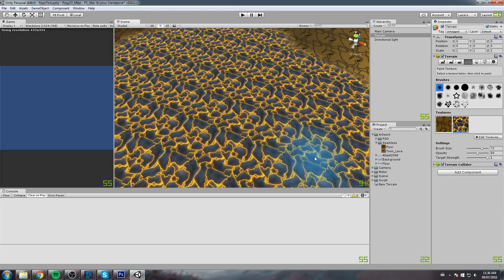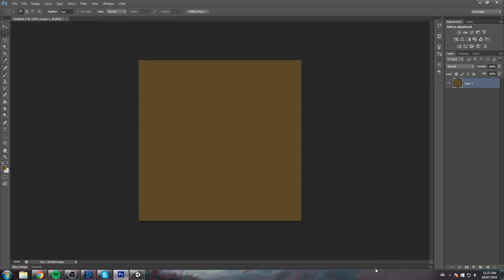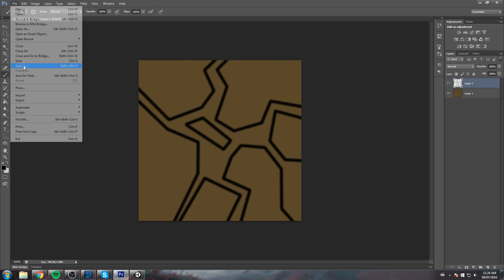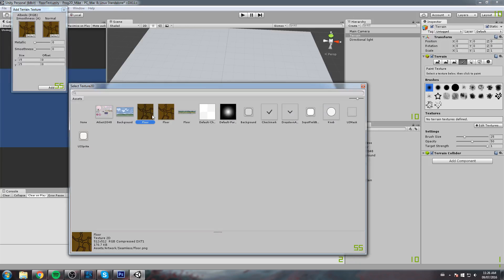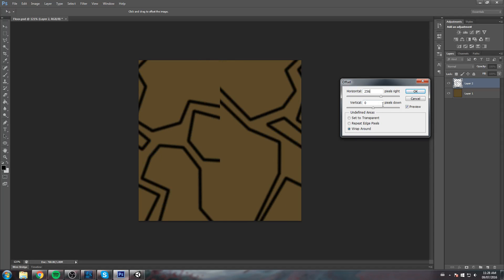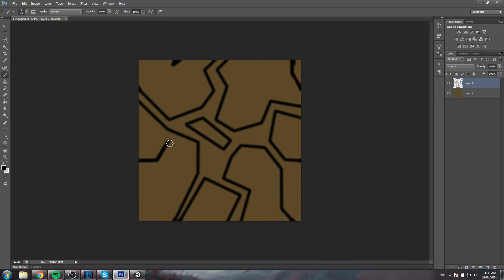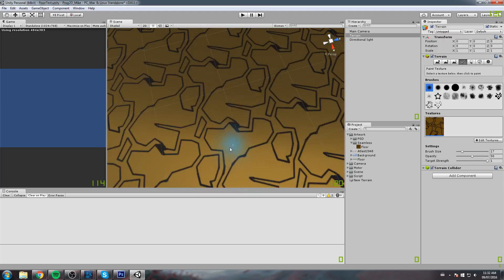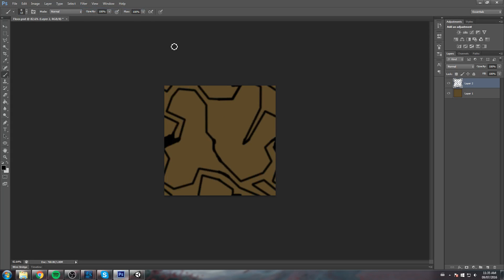Repeatable Texture (Seamless Texture) - Unity 3D[Tutorial][C#]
This tutorial will give you the tools to start creating your seamless texture that you can then use for terrain or big surfaces. Seamless textures are everywhere in video games, grass, rocks, water...

More content!